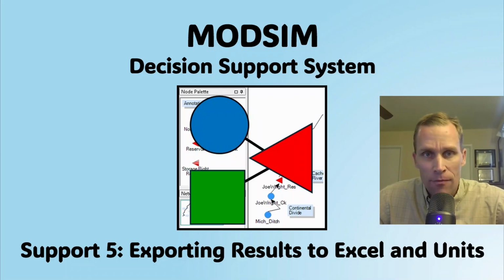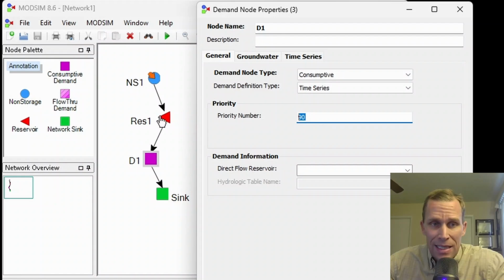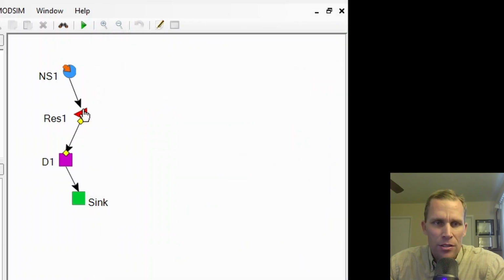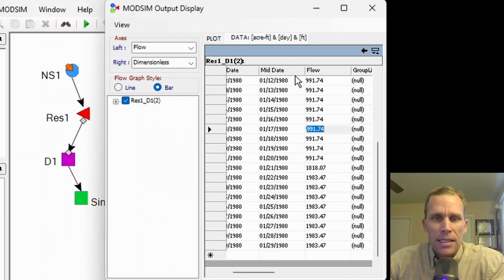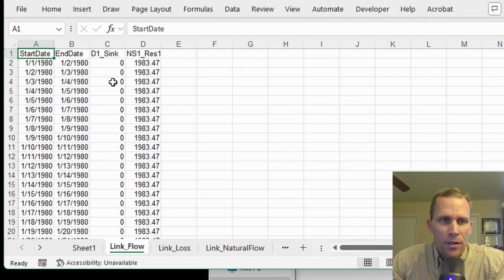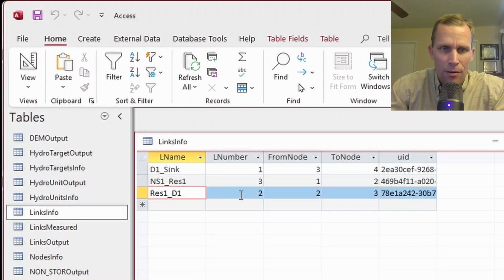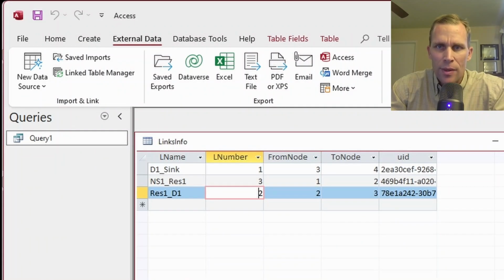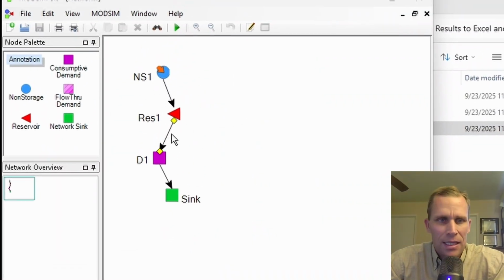MODSIM Support 5 - Exporting Results to Excel and Units